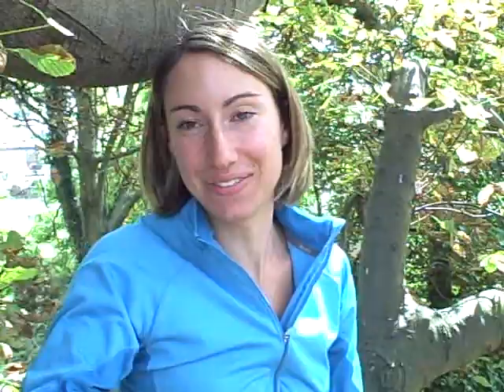The Game of Conkers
The conker of in north America called the Buckeye is the seed from a Horse chestnut tree and is used to play the sport of conkers